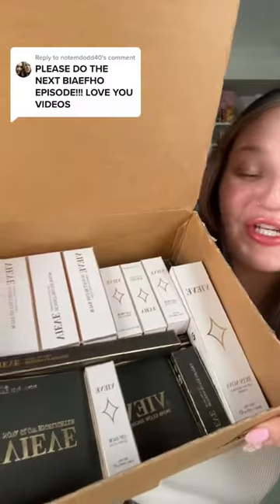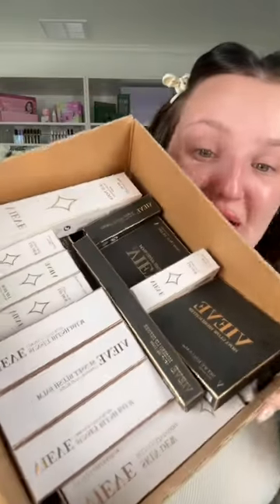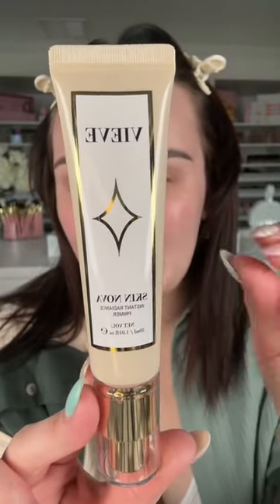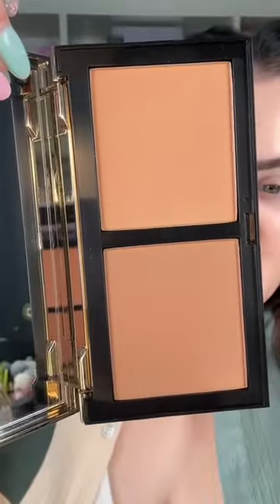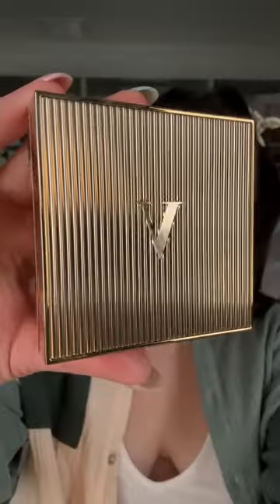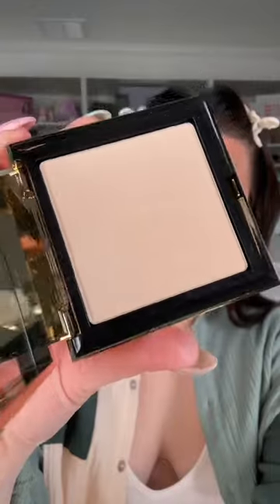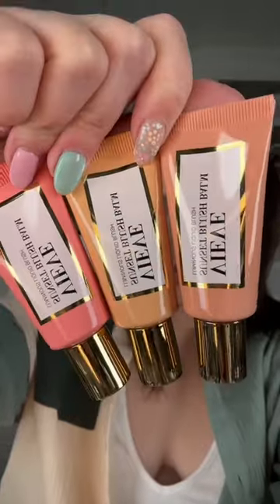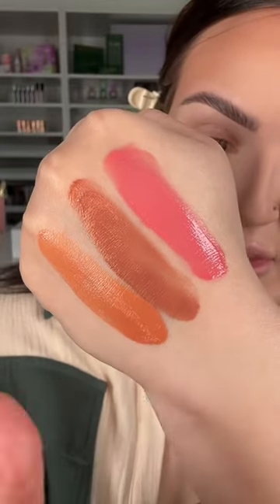FULL FACE OF A BRAND I AINT EVER F*CKIN HEARD OF Vieve